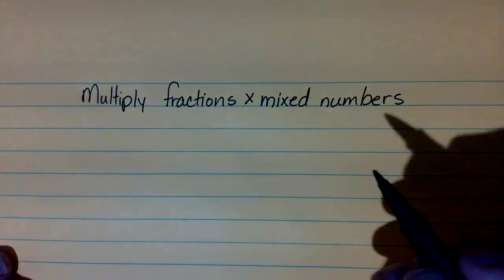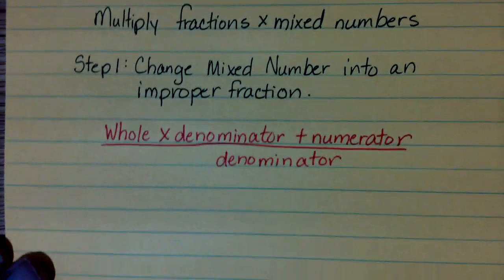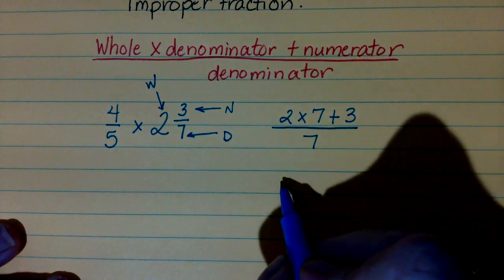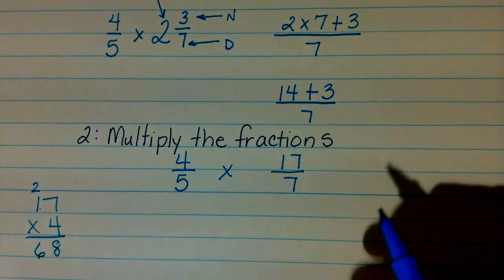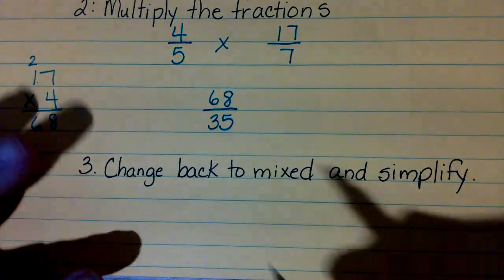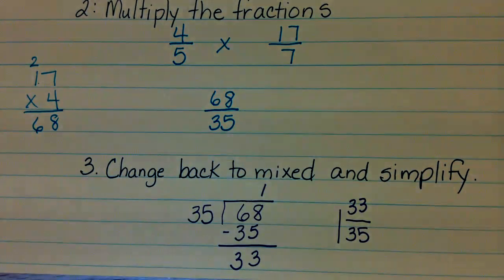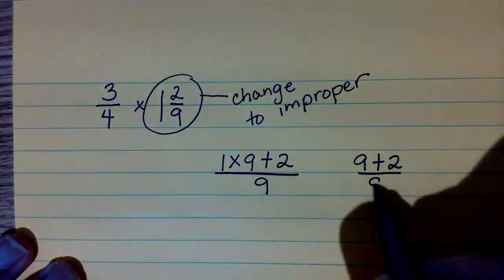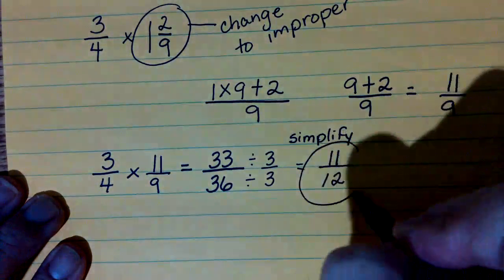mixed number x fraction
multiplying mixed numbers and fractions, convert between mixed number and improper fraction, simplify fractions